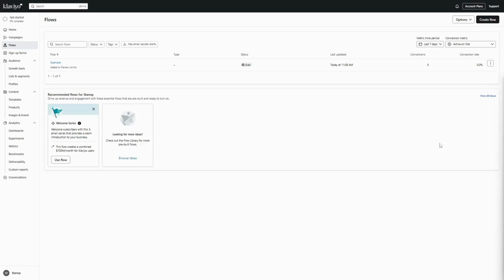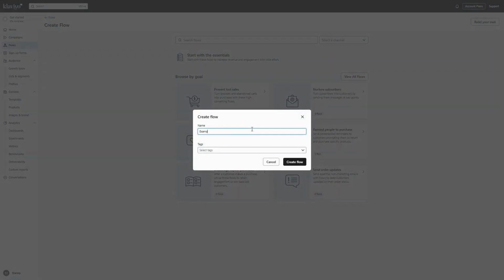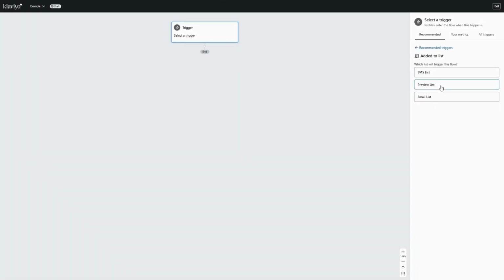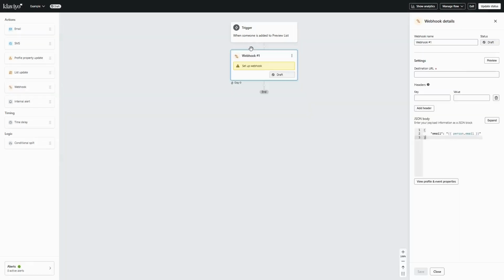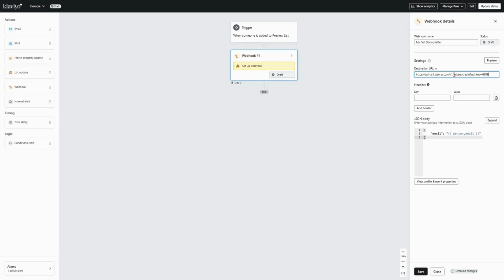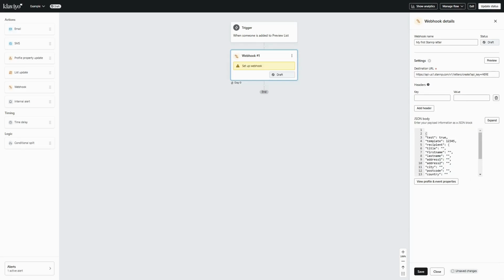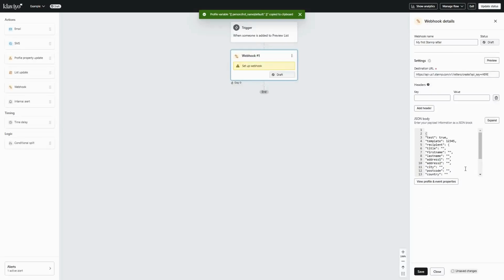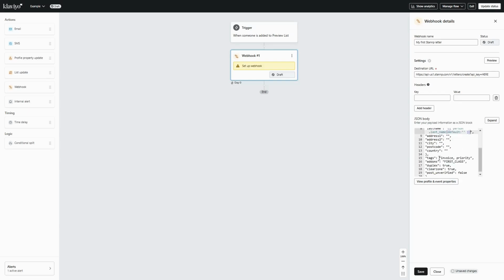Automate direct mail with Stannp.com using Klaviyo workflows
Learn how to supercharge your marketing strategy by integrating direct mail with digital campaigns using Klaviyo with Stannp. This video explores how combining these powerful tools can boost engagement, enhance customer journeys, and drive better ROI. Perfect for marketers looking to create seamless omnichannel experiences!
Today we will be setting up a Klaviyo workflow to send a letter to Stannp.
First we can find Klaviyo's workflow tool in the Flows section.
Here you can see a list of all of your existing Flows.
I'm going to create a new flow by pressing the top right button.
Klaviyo comes with several prebuilt flows, for this example I'm going to build my own.
But once you know how to configure a Stannp webhook, you can add it to any of your existing flows.
Before I'm able to configure the Stannp webhook, I first have to select a trigger.
In this example, I will select added to list and select one of my pre-existing lists.
To start configuring the webhook, drag the webhook action over to the workflow.
Give the webhook a name & enter the destination URL for sending a Stannp letter.
You will need to include your API key here. I will not be including this for this example video.
There are no required headers for a Stannp request but the following section is very important.
This is where you need to include the parameters for your send which specifies the design, who you want to send to and how you want to send it. I'm going to copy and paste details from one of our knowledge base articles.
Currently, this will send the same request over and over again. In order to make this dynamic, I need to use Klaviyo's dynamic property variables.
An easy way to find these is by clicking the view profile & event properties button, here I can click on first name which will copy the required variable to my clipboard.
I can then paste it into the relevant parameter to make it dynamic.
Once you've made every required field dynamic, you can set your flow live